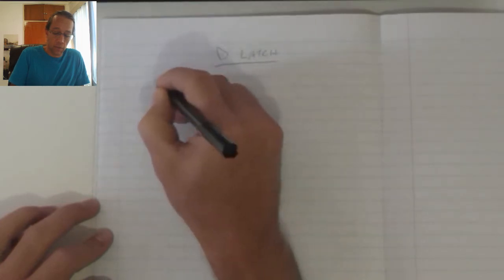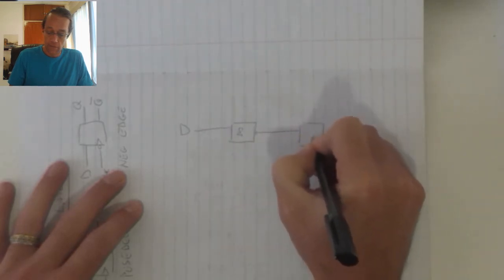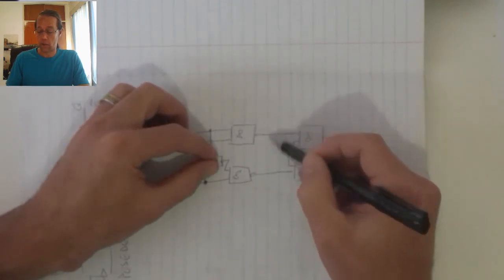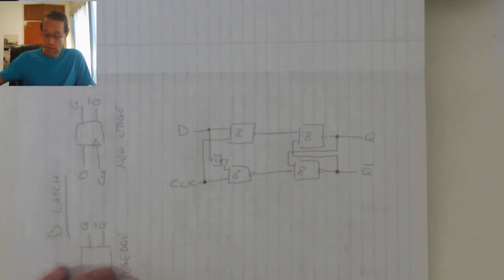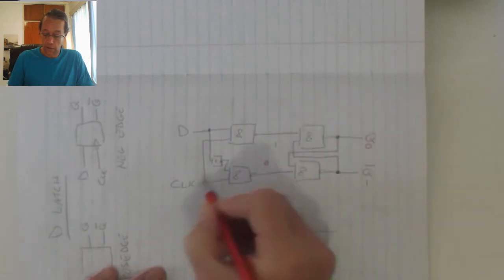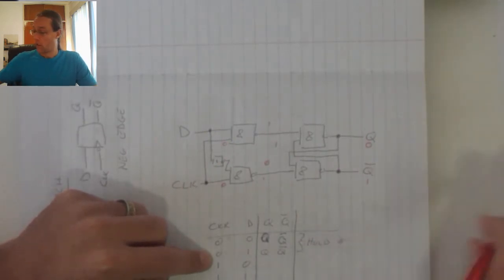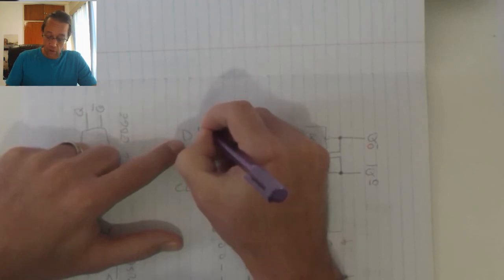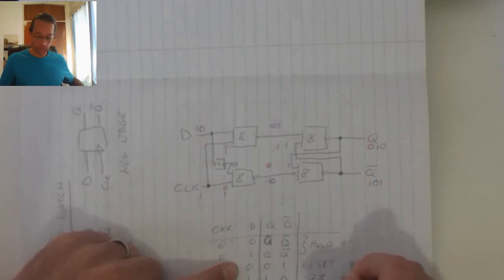Digital and Sequential Devices (part 7)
D-type Latch